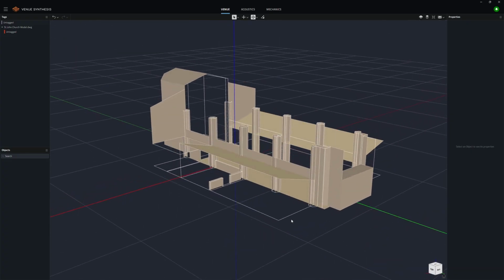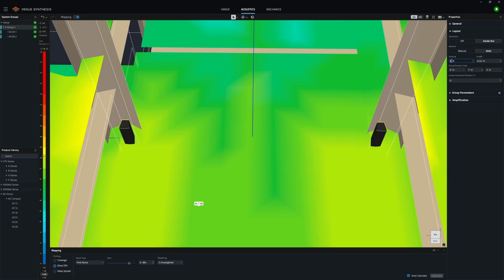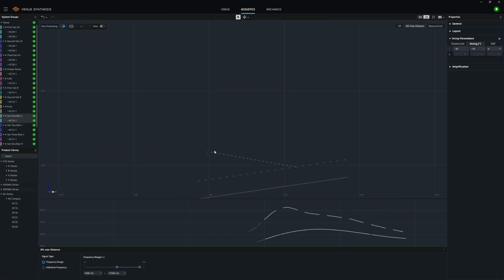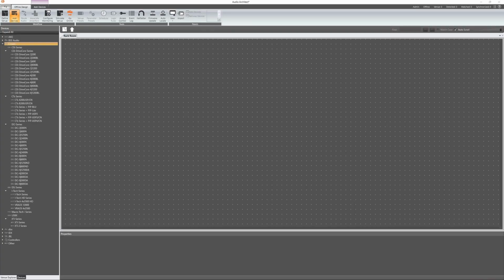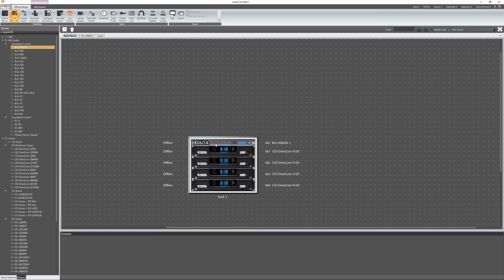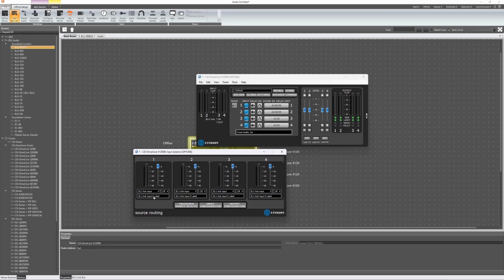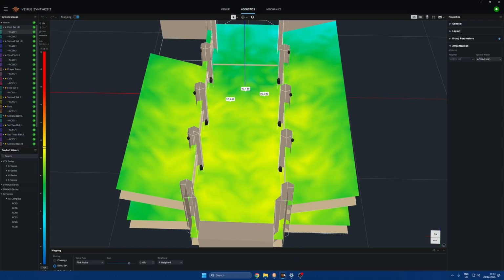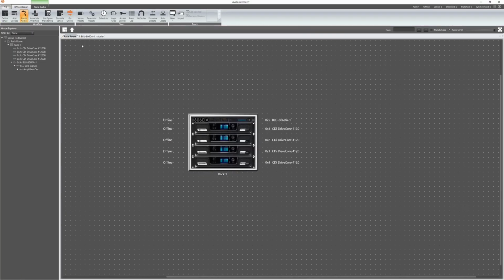Designing a Speaker Install using Harmon Workflow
Designing a new install the Harmon way using Venue Synthesis & Audio Architect. Using a previous project of mine, we use that building as a base to design a new install.

The Design Spec: To create a new system that is capable of of both vocal, choirs and instruments on occasion. Audiences are generallly older with not as good hearing.

I created a distributed system with the aim to have the whole system at a lower level while maintaining even coverage across the room especially with having side balconies. Overall cost was kept down by using higher density amplifiers without Dante and using smaller, cheaper speakers that still create an 98dB A wieghted SPL across the room.

What would you different?